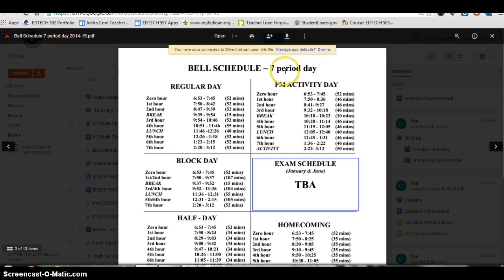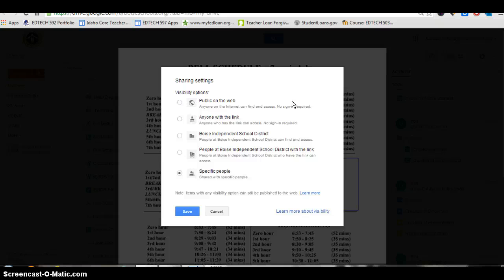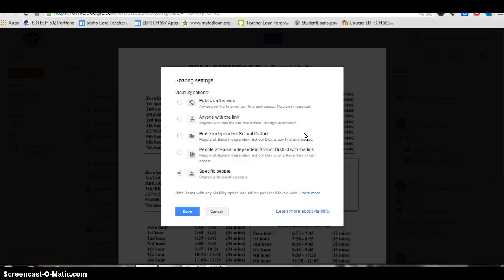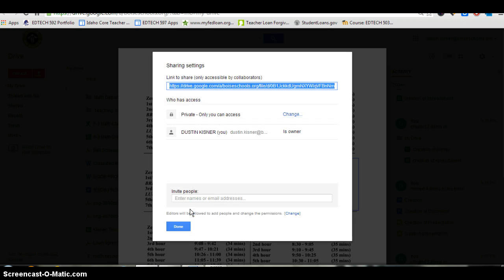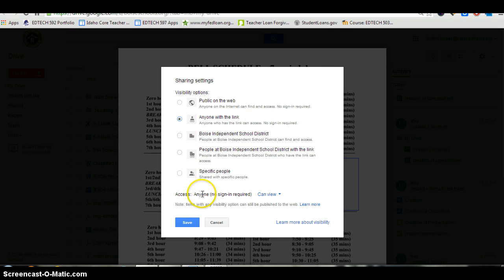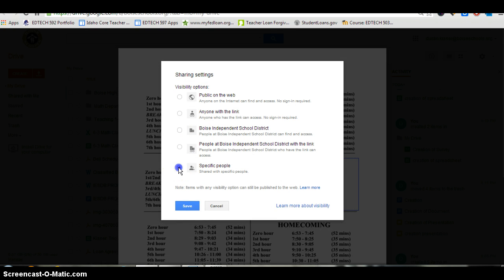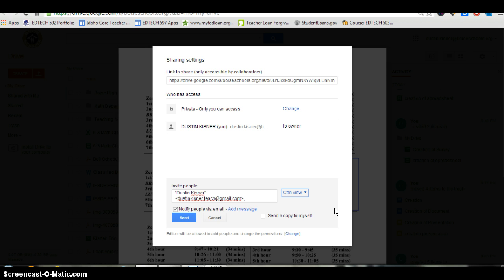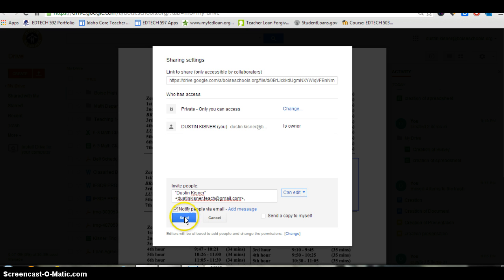Sharing Items in My Drive